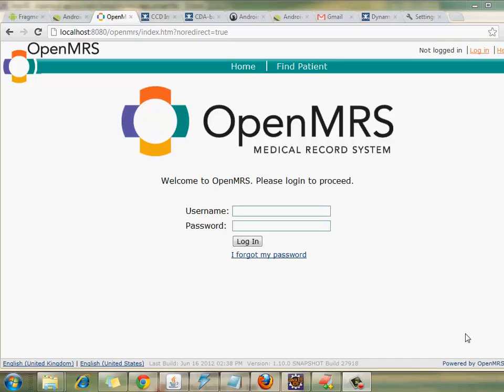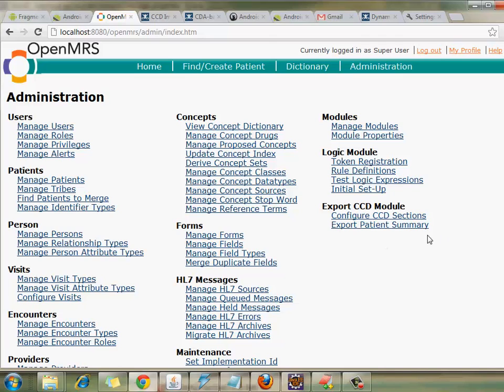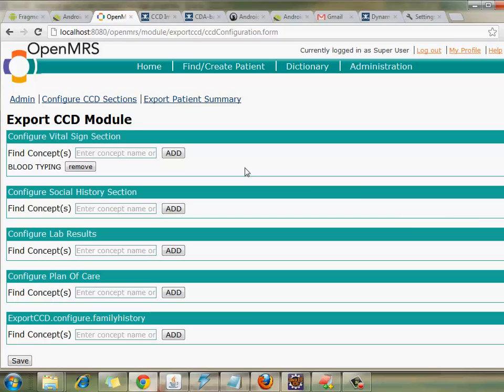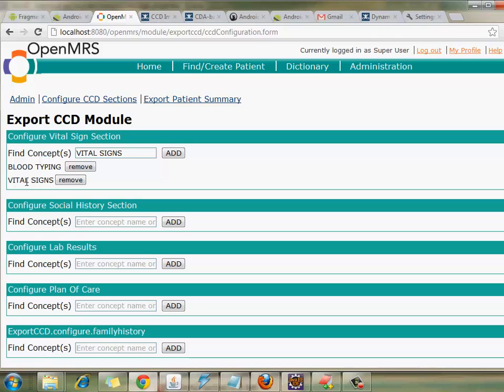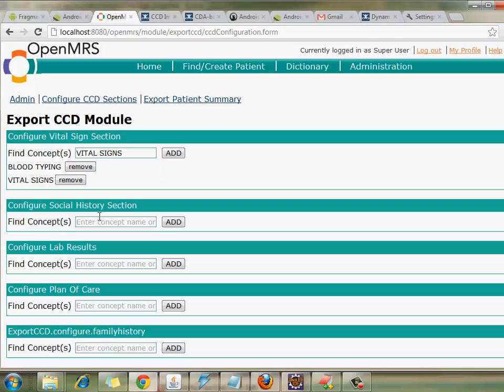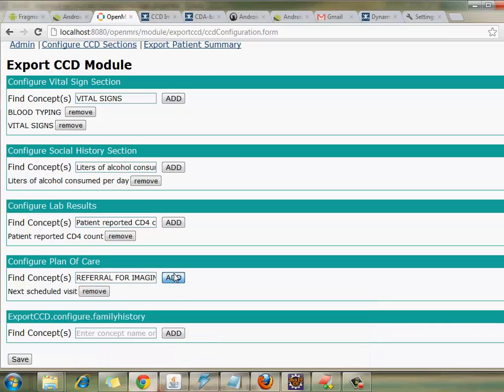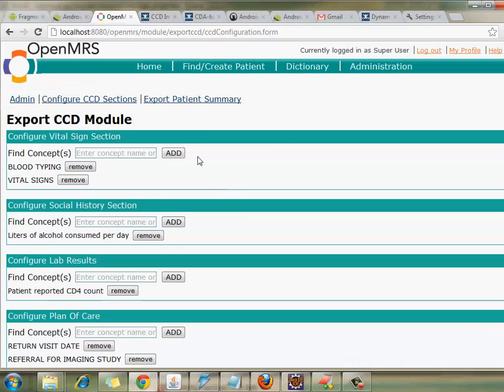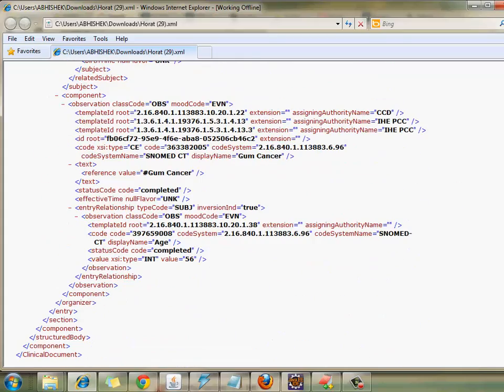OpenMRS' Export CCD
This tutorial guides you how to use the module